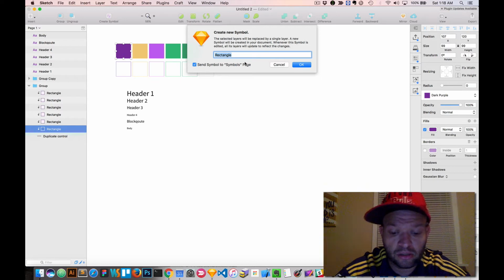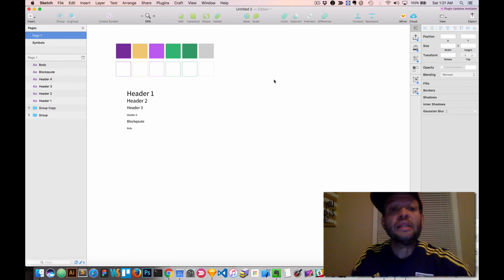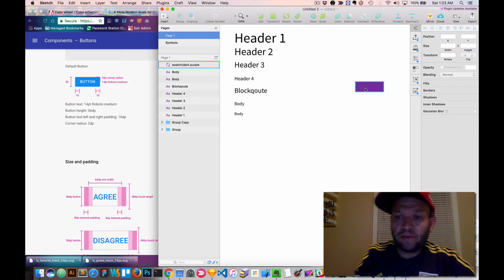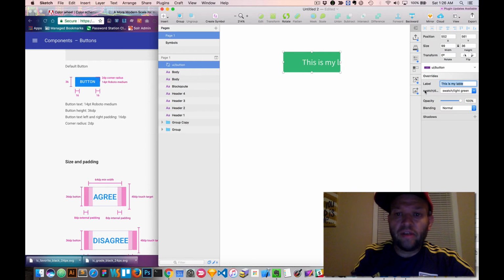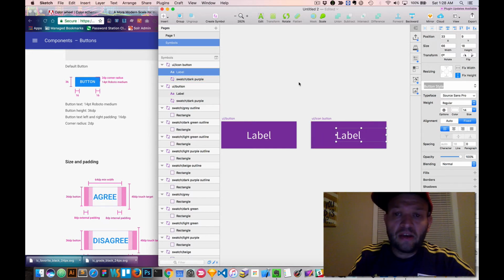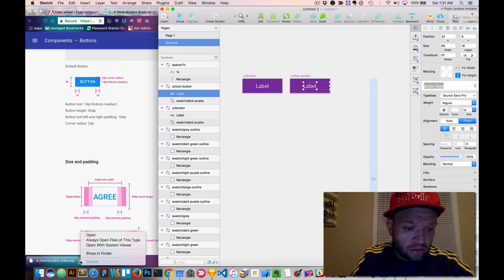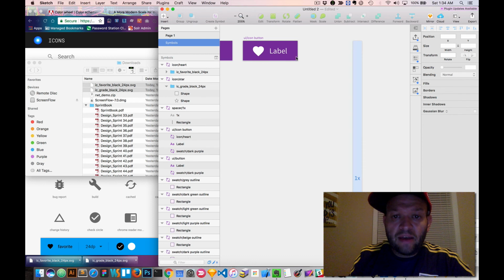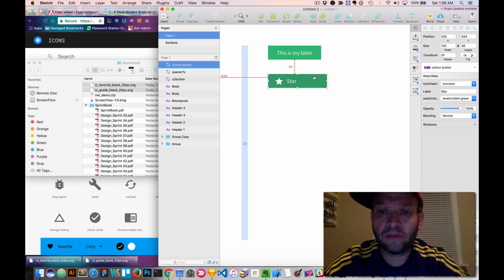Sketch: Advanced Symbols